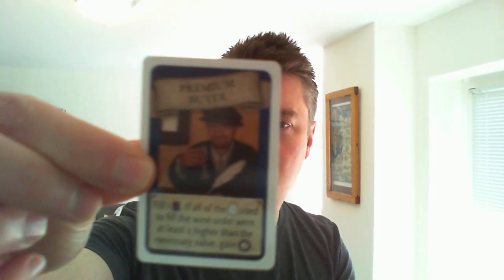Visit from the Rhine Valley: My Favorite Game Mechanism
Jamey discusses his favorite mechanism and cards in the new Viticulture expansion, Visit from the Rhine Valley: